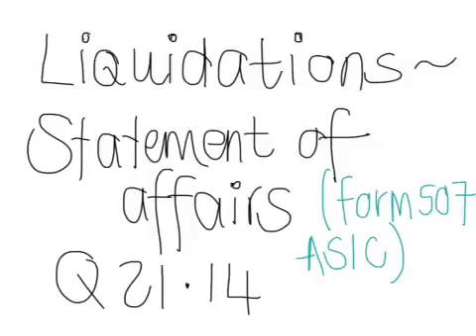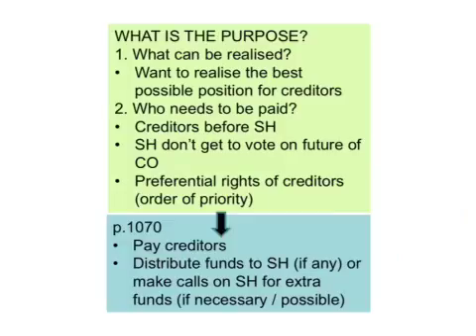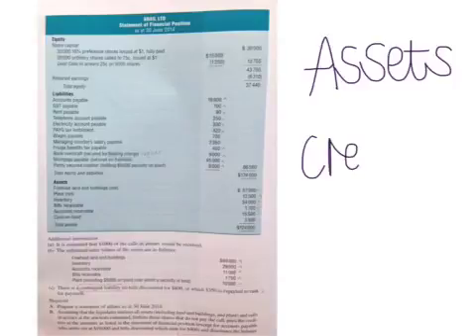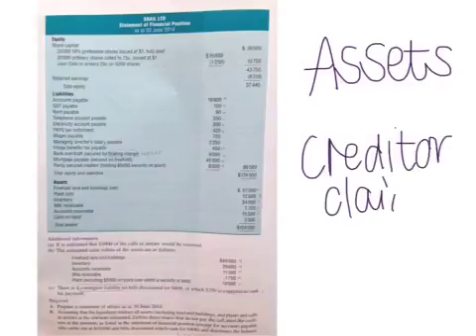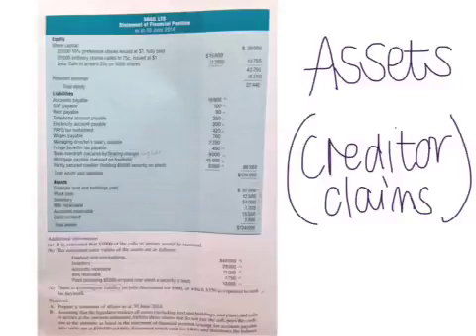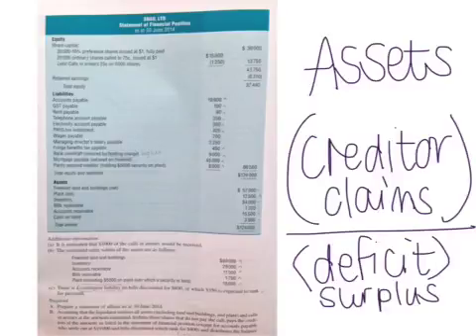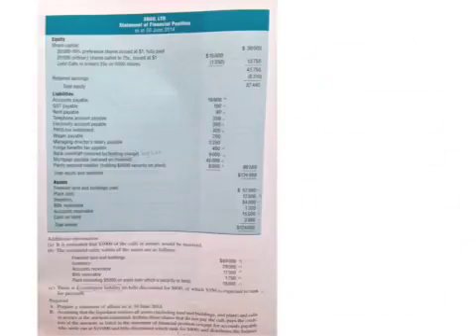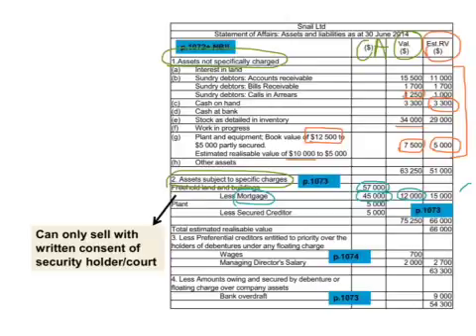ACCT2201 1 2 Q21 14Liquidations Statement of affairs